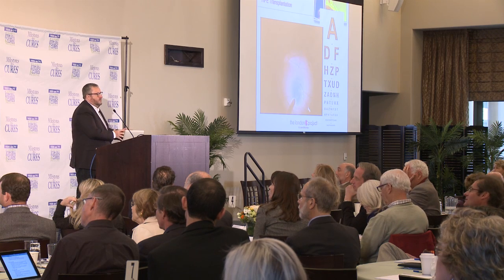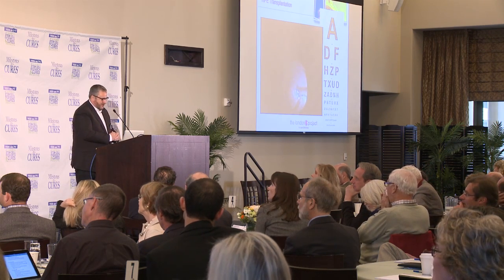Peter Coffey - Macular Degeneration